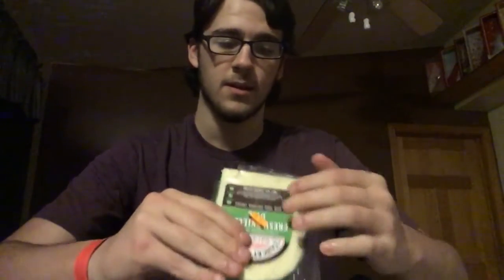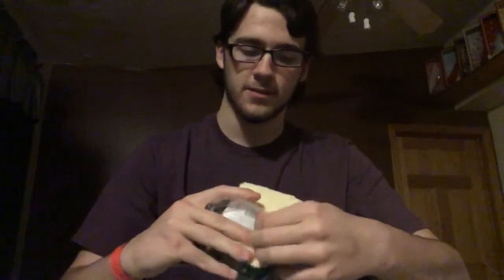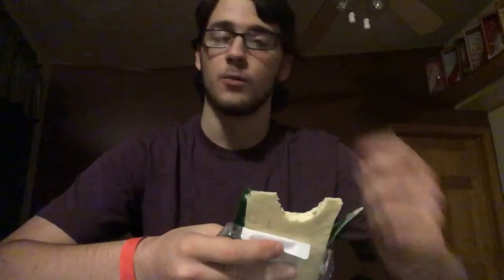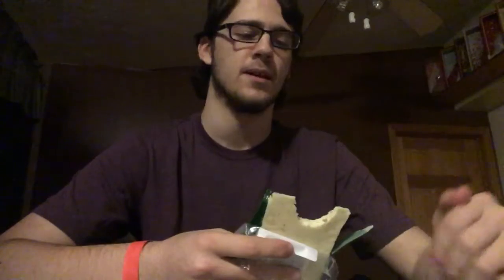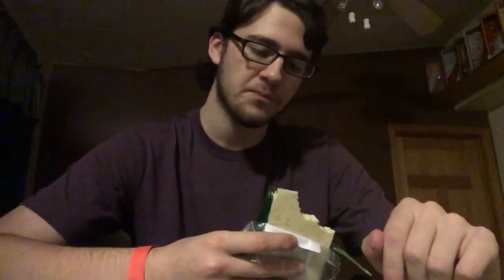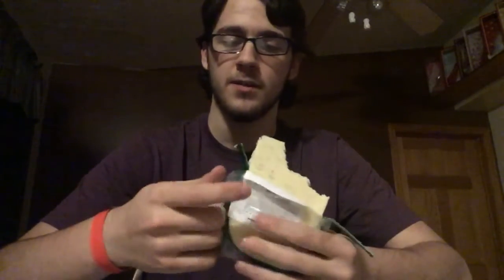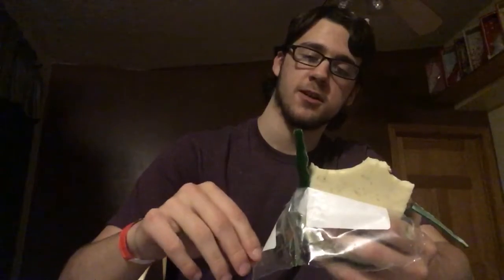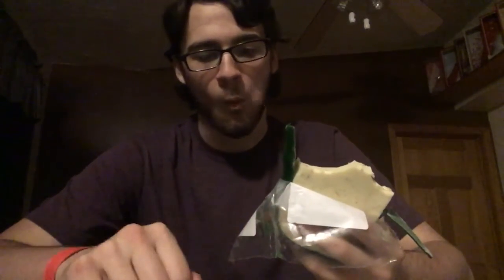“Killer” Dill cheddar cheese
Yancy’s Fancy’s “killer” dill cheddar cheese
3.5